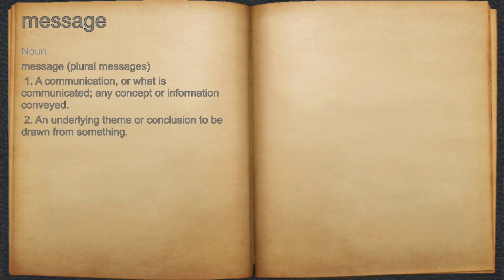What does message mean?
A spoken definition of message.

Intro Sound:
Typewriter - Tamskp

Intro/Outro Photo:
The best days are not planned - Marcus Hansson

Book Image:
Open Book template PSD - DougitDesign

Text to Speech powered by TTS-API.COM